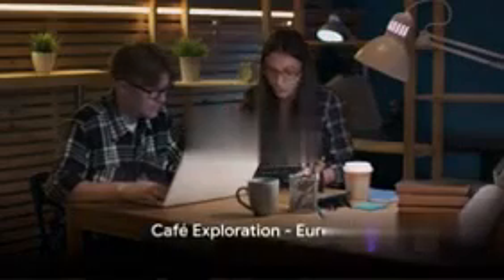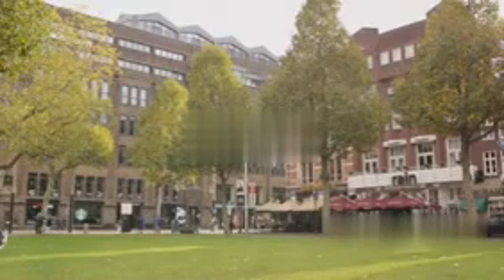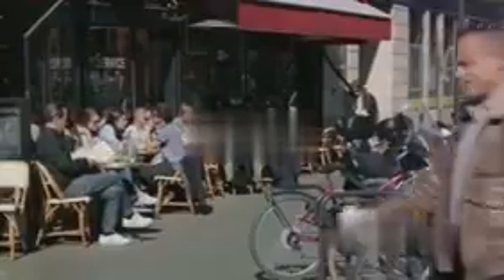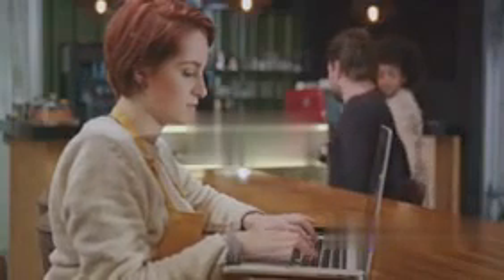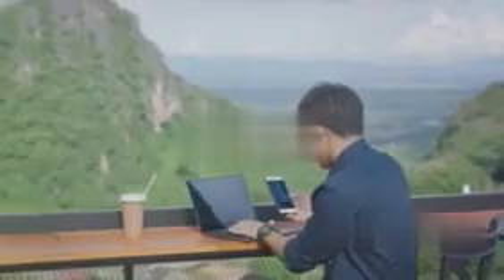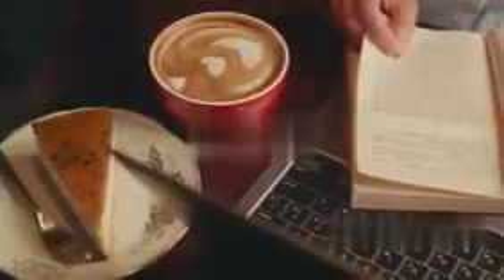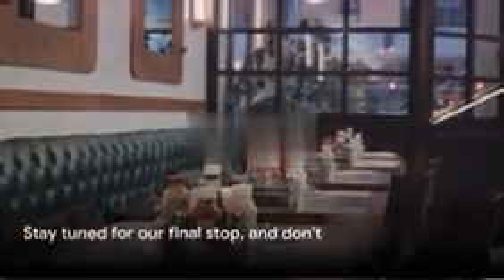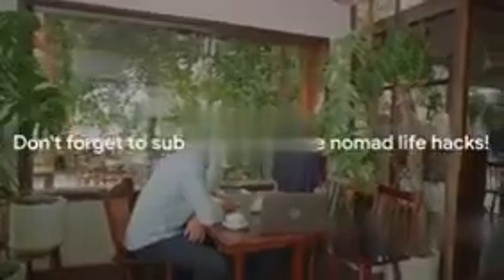Café Nomad: Work Globally, Pay Locally | Digital Nomad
In this exciting video, we're bringing you the ultimate guide to the best cafes around the world for digital nomads! If you're looking for the perfect balance between productivity and affordability, this is the video for you. We've scoured the globe and personally tested numerous cafes, so you can trust our recommendations based on real experiences and honest reviews.

Join us as we take you on a virtual tour of these hidden gems, sharing valuable insights and insider tips along the way. From bustling metropolises to off-the-beaten-path locations, we've got you covered!

Discover the ideal blend of cozy atmospheres, reliable Wi-Fi, and budget-friendly prices—all essential for any digital nomad. Whether you're a freelancer, entrepreneur, or remote worker, these cafes offer the perfect setting for you to focus, collaborate, and be inspired.

Get ready to explore vibrant coffee scenes, meet like-minded individuals, and soak in the local culture. We've curated a diverse selection of cafes that cater to different tastes, from trendy hipster spots to quaint neighborhood haunts.

So grab your laptop, prepare for some serious wanderlust, and let's dive into this epic coffee adventure together! Happy café hopping!

OUTLINE:

00:00:00 Welcome to Digital Nomad
00:00:31 Café Exploration - Europe
00:02:22 Café Exploration - Asia
00:04:26 Wrapping up your Global Café Tour